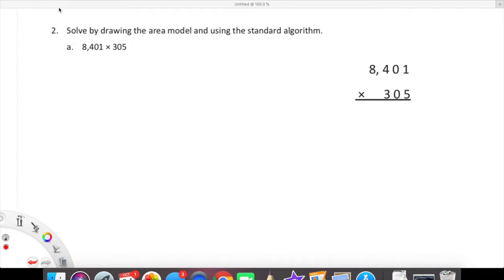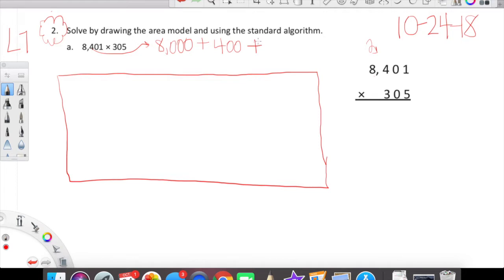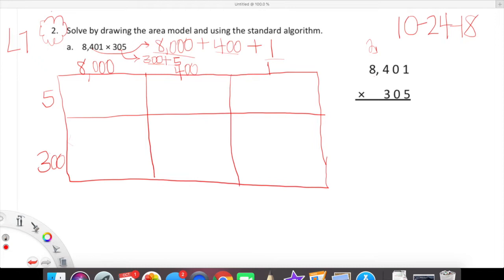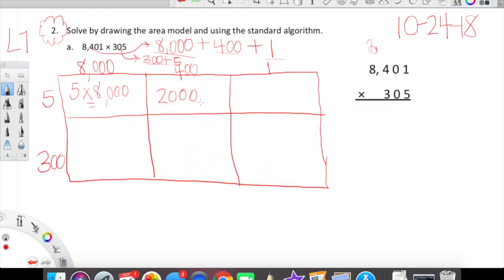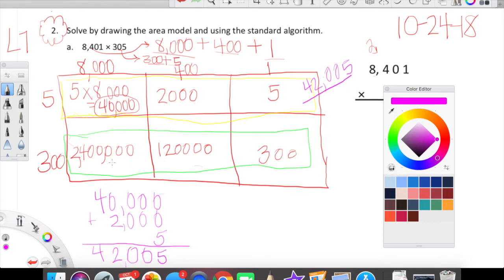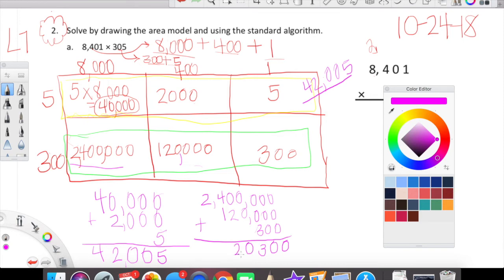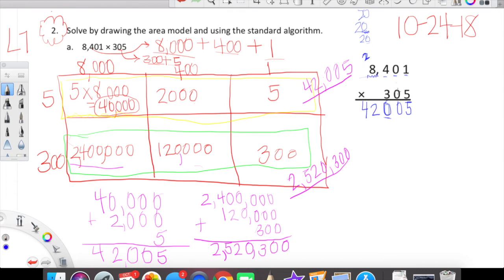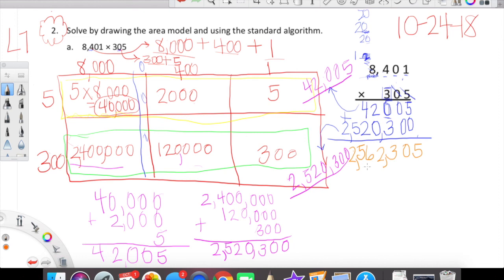Eureka Math Grade 5 Module 2 Lesson 7